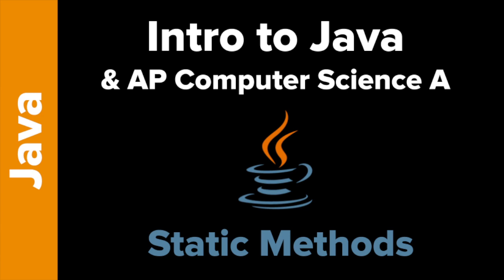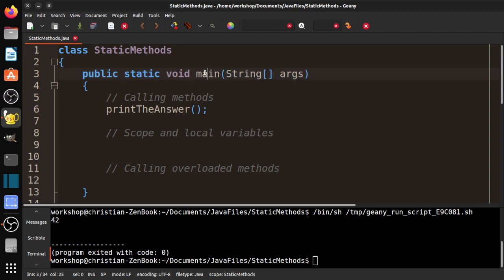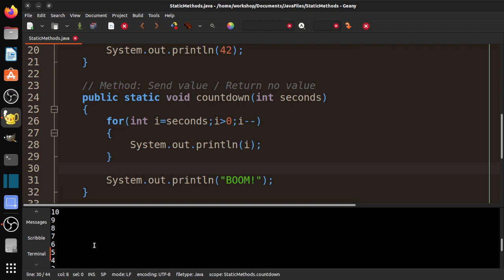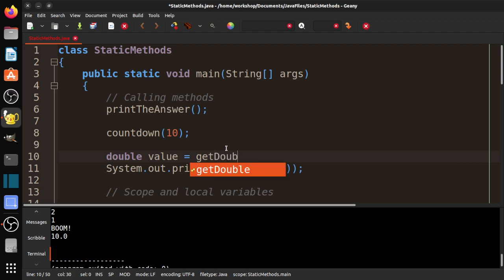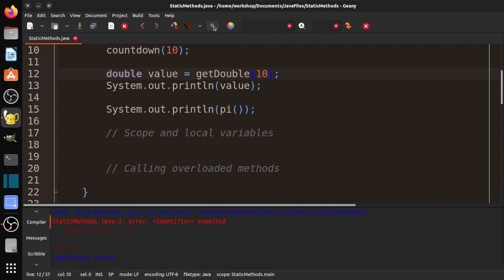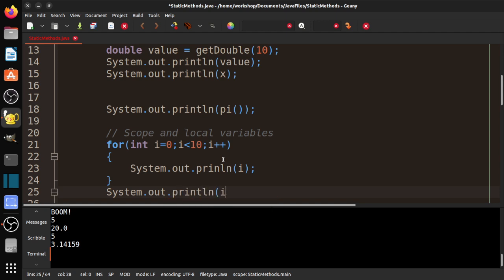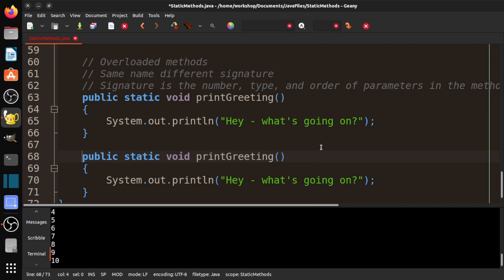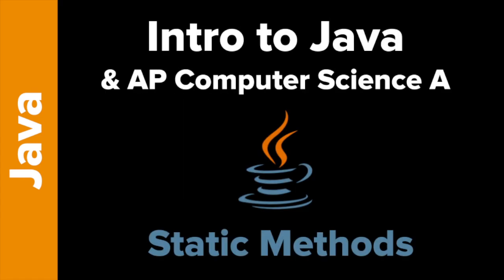Intro to Java and AP CS A - Static Methods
In this new video series, I'll be revisiting Java with an emphasis on the AP Computer Science A course. In this video, I'll show you how to write static methods, send and return values, and introduce you to the ideas of scope and method overloading.